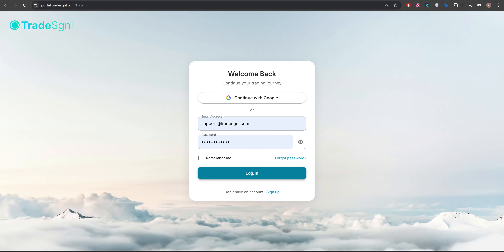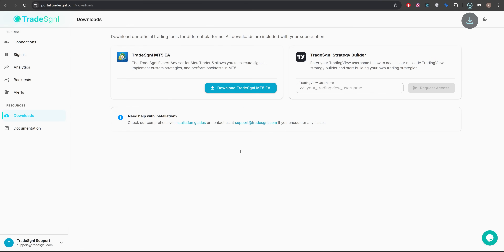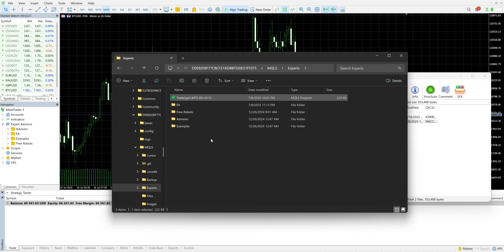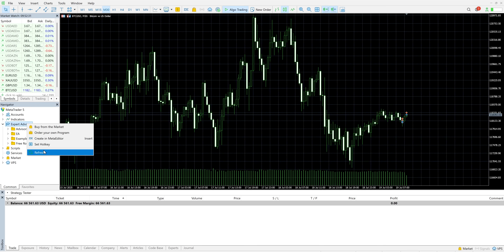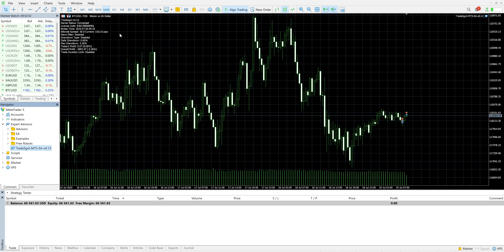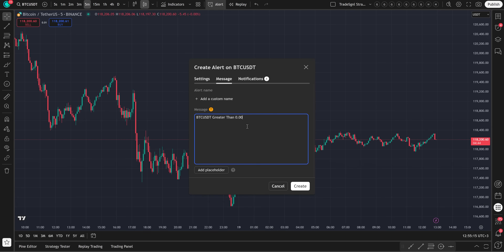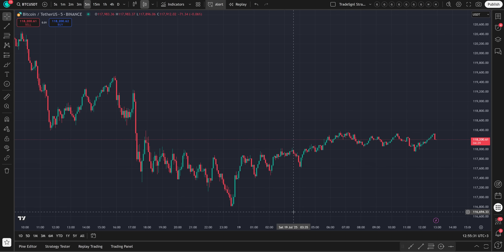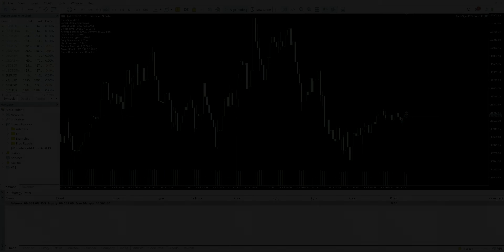Automate TradingView to MT5 in minutes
🚀 Get started with TradeSgnl Free Access– the fastest way to automate your TradingView alerts to MetaTrader 5.

In this step-by-step quick start tutorial, you'll learn how to install the EA, set up your license key, create alerts in TradingView, and watch your trades go live in MT5 with zero manual input.

💡 Skip the hassle of copy-pasting signals — TradeSgnl makes automation simple.

🧠 What this video covers:
00:00 – Intro
00:10 – Downloading the EA
00:18 – Installing EA and DLL in MetaTrader 5
00:45 – Getting your license key and connect the EA
00:56 – Creating a TradingView alert
01:04 – Formatting your alert message and licenseID
01:13 – Adding the webhook URL
01:21 – Testing open and close trade alerts

⚙️ Works with all brokers that support MT5

🔥 Automate your trades. Eliminate the hassle.

TradeSgnl
tradingview strategy builder
TradingView Strategy Automation
Pinescript connector
pine connector
TradingView to Metatrader Bridge
TradingView to MT5
Tradingview MetaTrader 5 automation
automated trading
how to automate tradingview alerts
tradingview webhookmt5
tradingview ea
mt5 trading bot
automated forex trading
no code trading automation
mt5 ea setup
how to use tradesgnl